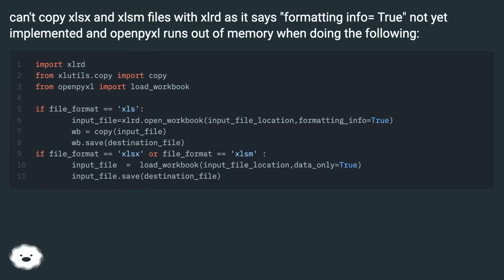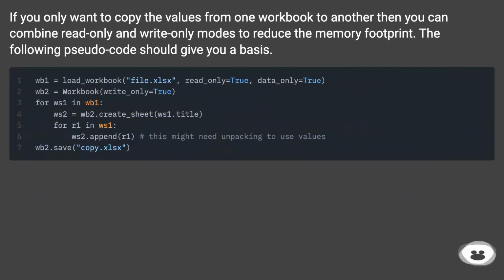create a copy of xlsx file having all formula's within removed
Chapters
00:00 Create A Copy Of Xlsx File Having All Formula'S Within Removed
00:29 Accepted Answer Score 3
01:32 Thank you